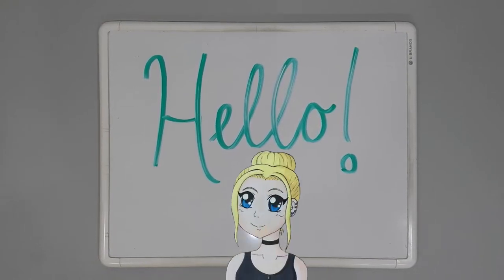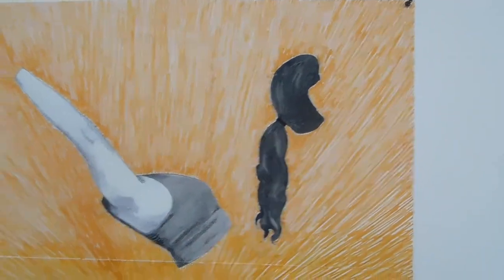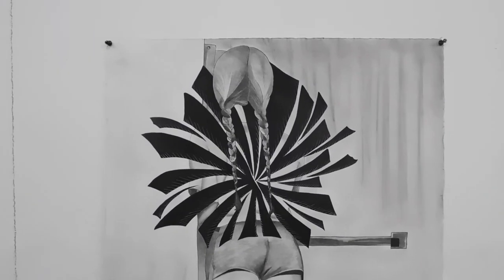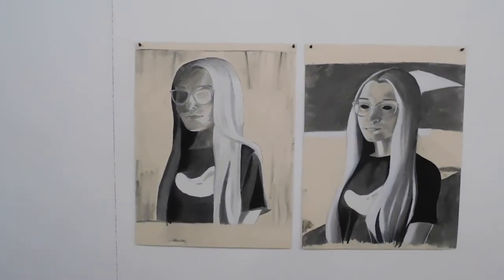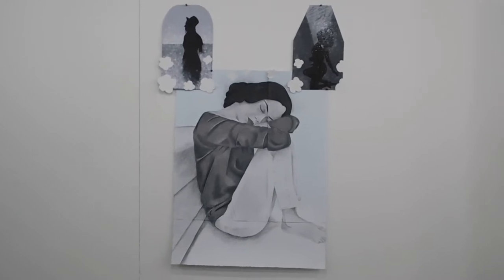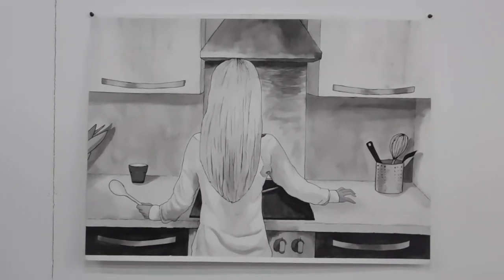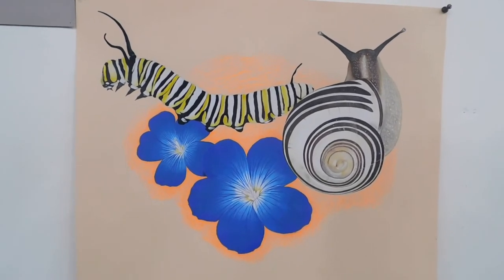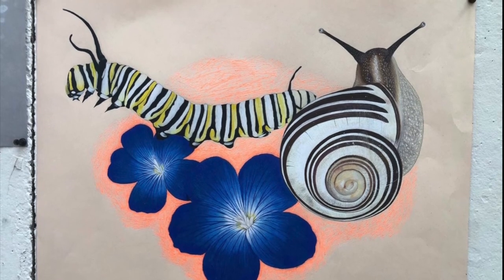2022 ~BIG~ Art Tour!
Hey everyone! This video is an extra special one. Here you can watch a tour of all of my BIGGEST artworks from this past year at art college.
I hope you enjoy! Thanks so much for being here.❤️